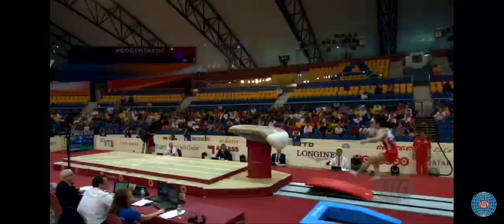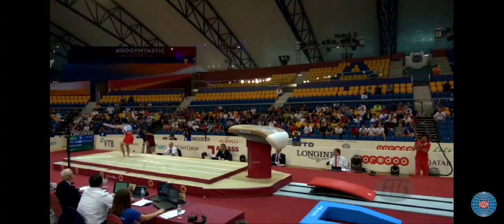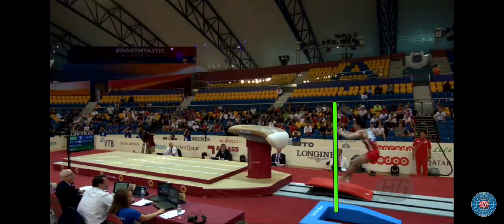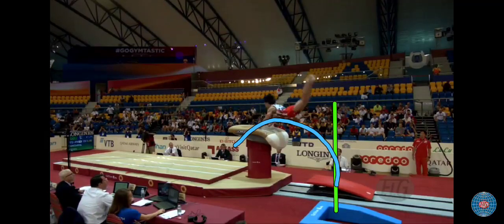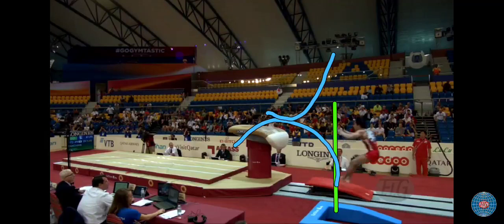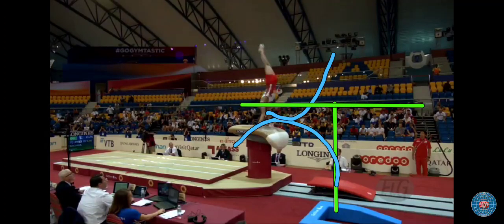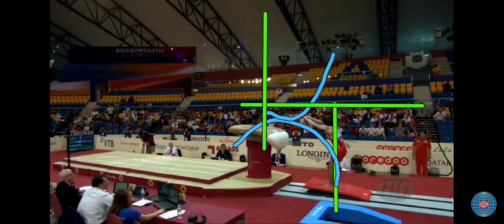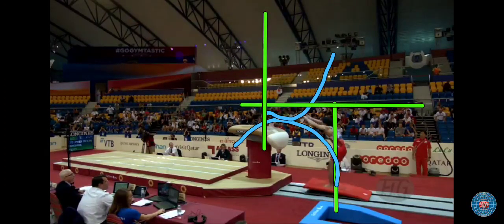Some vaulting Physics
I did a deep dive into some front handspring double front vaults last week.
This is a summary of the results.
A bit on the nerdy side - not directly applicable to coaching. But good to have a general understanding of.

Really wanted to get the idea of a "system" across. Especially on vault where the go-to is drills on drills on drills.
A lot of times - things that look/sound good on their own, don't fit in the big picture.